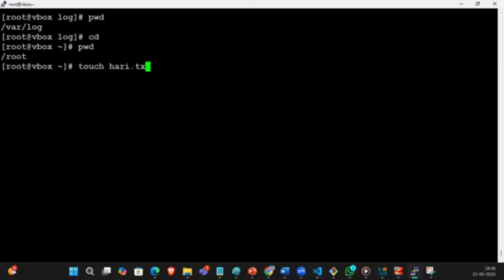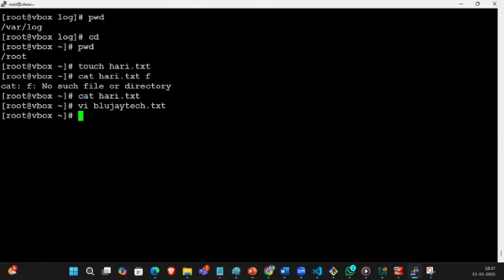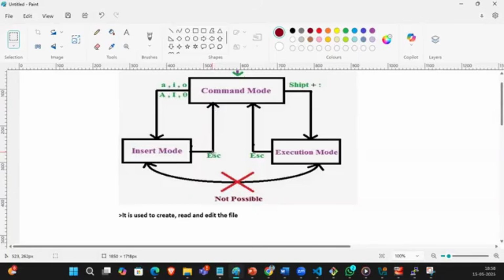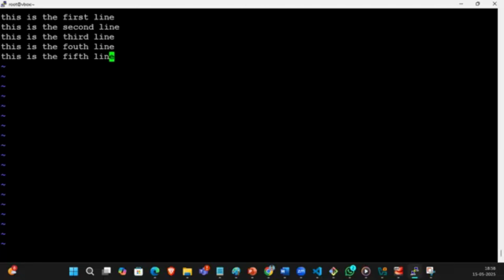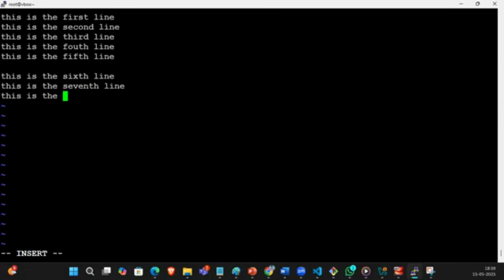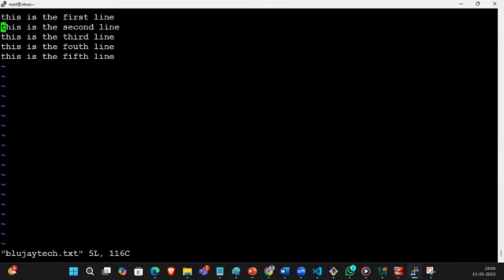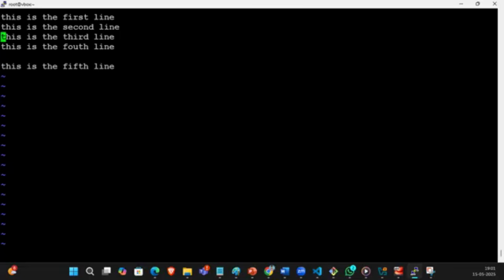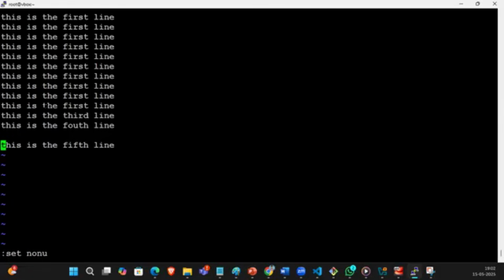Master Linux Commands: vi, cat & touch Explained with Real-Time Examples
In this video, you will learn the most important basic Linux commands: vi, cat, and touch with practical real-time examples.
If you're starting your journey in Linux, DevOps, or System Administration, understanding these essential Linux file handling and text editing commands is a must.